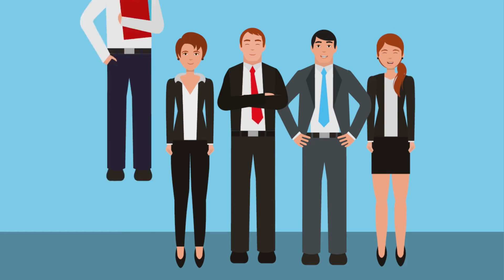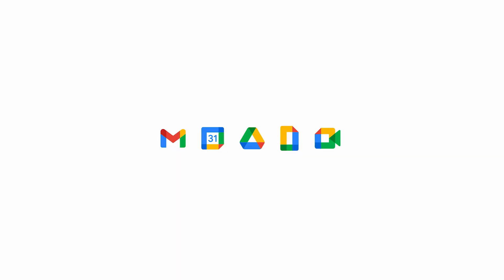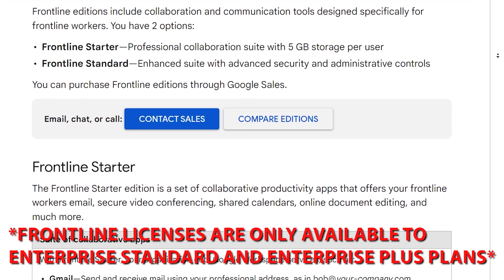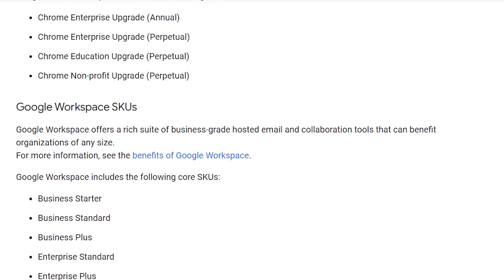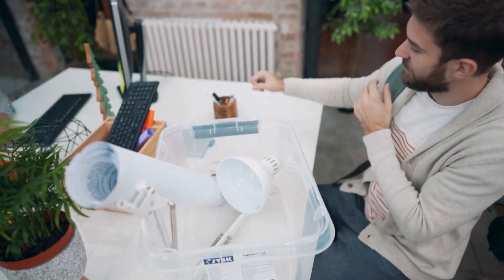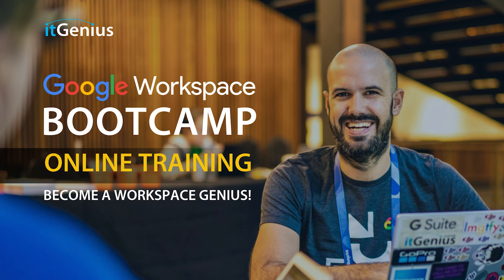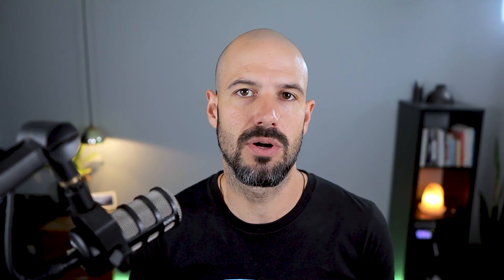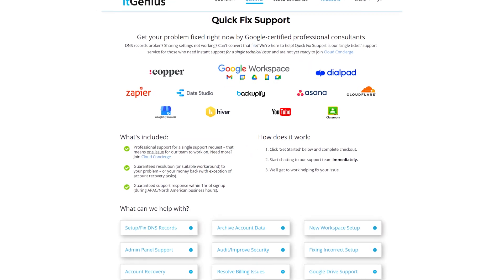Split Pricing for Google Workspace: Save Costs on Licensing for Your Business!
The rising costs of software licenses can strain your business budget, especially when trying to scale or manage resources efficiently. ITGenius offers strategic solutions to save on licensing costs within Google Workspace, optimizing your investment and maximizing value. Cut costs, not corners, with ITGenius—smart savings start here!